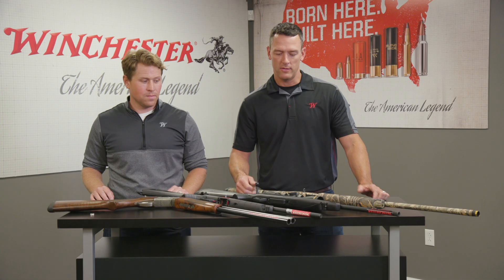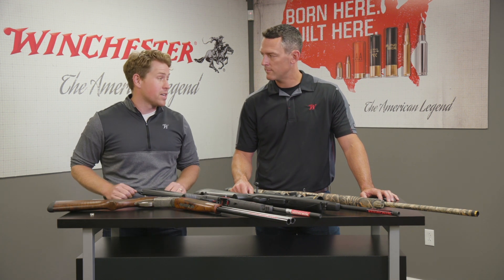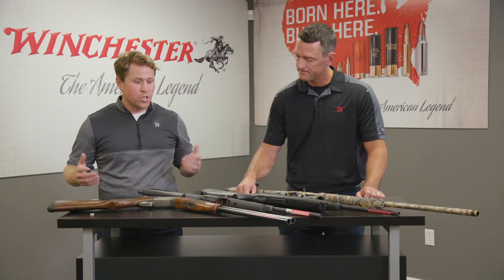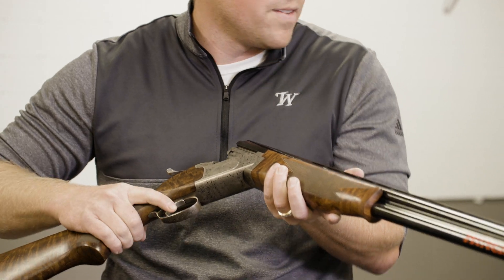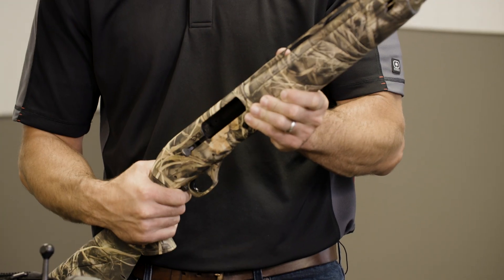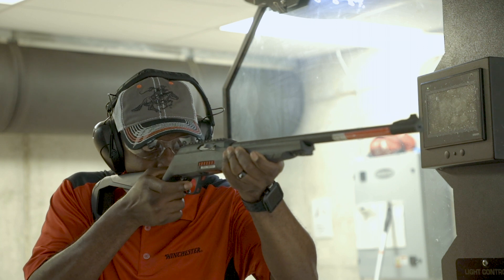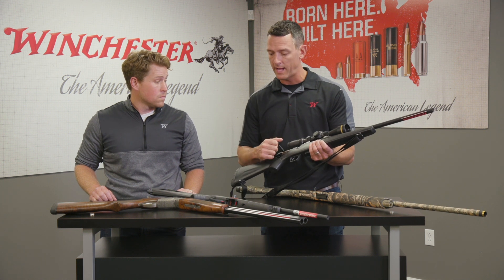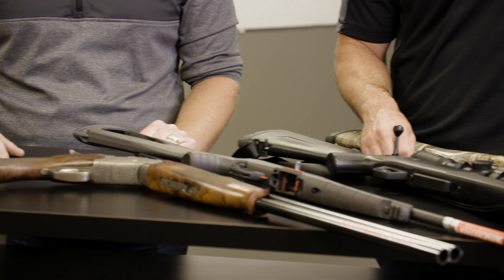What Are The Different Types of Long Guns?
As a beginner, understanding the differences between shotguns and rifles can be helpful before you make a purchase. In this video, we’ll explain some of the distinguishing characteristics of a break-action shotgun and a bolt-action rifle and everything in between.

Leading the Way for New Shooters - Ammunition Tips and Advice for First-Time Gun Owners:

A world leader in delivering innovative products, Winchester is The American Legend, a brand built on integrity, hard work and a deep focus on its loyal customers.